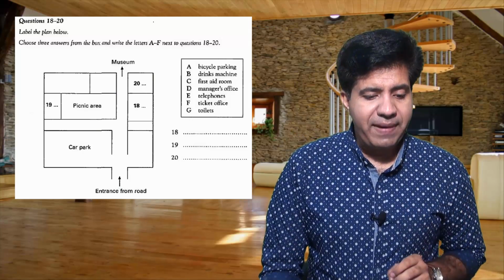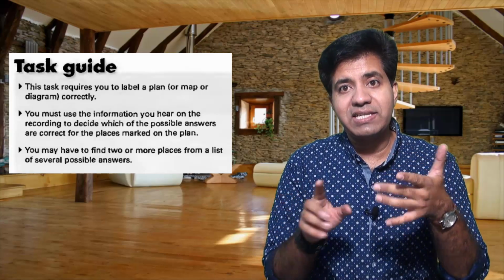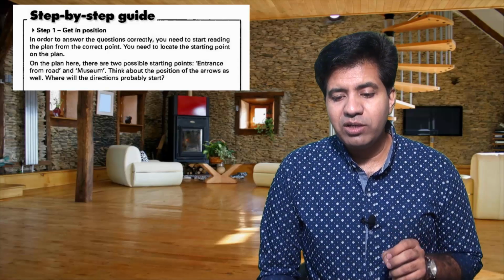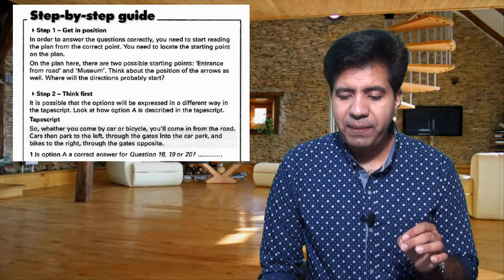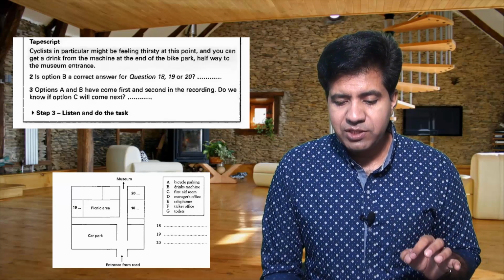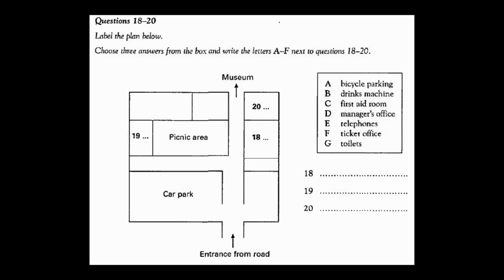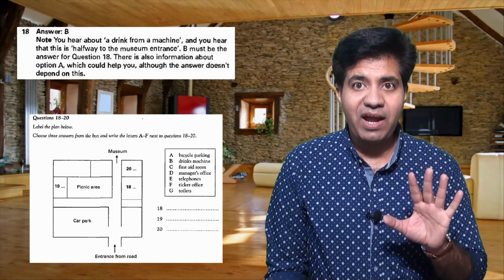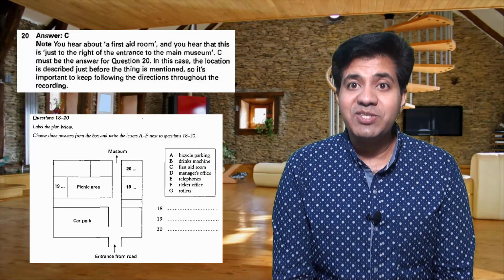IELTS Listening Tips || Labelling a Map || Asad Yaqub